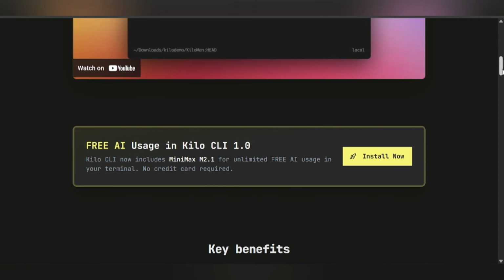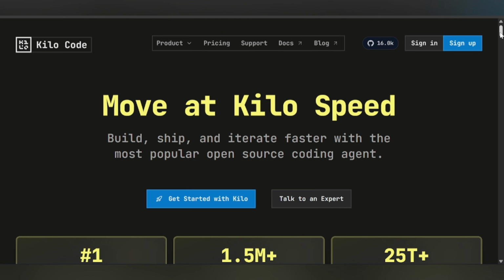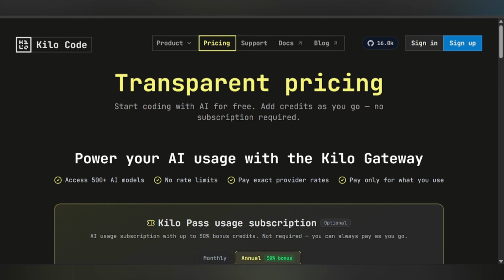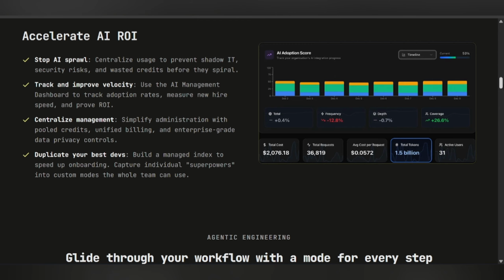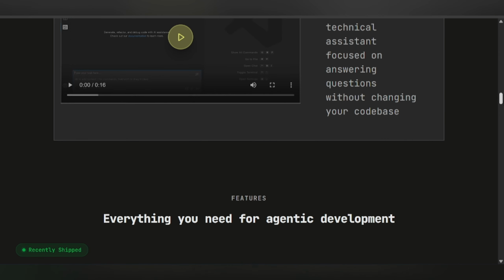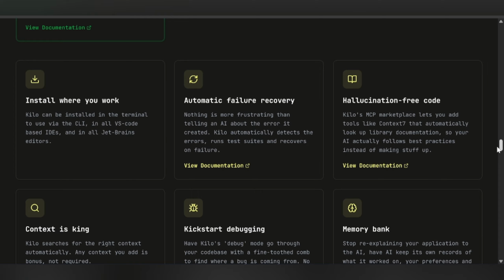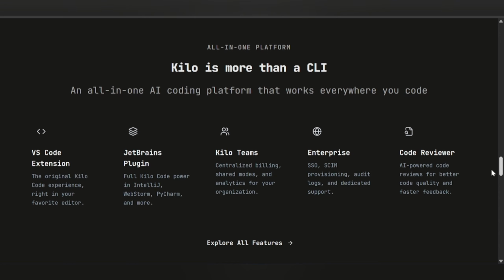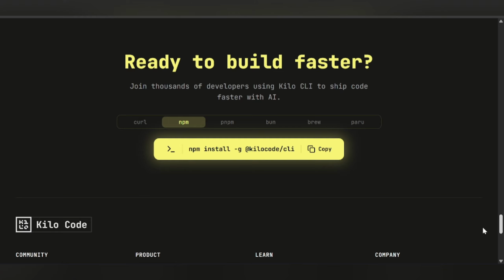Cline vs Kilo Code: Which AI Coding Agent Boosts Developer Productivity?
Cline vs Kilo Code Review: Which AI Coding Agent Boosts Developer Productivity?

Trying to choose between Cline and Kilo Code for AI-assisted development? This comparison breaks down their features, workflow integration, and real-world productivity impact.

✅ Cline – Best For:
Autonomous task completion (write entire functions)
Codebase-wide refactoring
Complex feature implementation
Developers comfortable with AI agents

✅ Kilo Code – Best For:
Real-time code suggestions
Quick autocomplete while typing
Lightweight assistance without interruption
Beginners new to AI coding tools

📊 Real-World Performance:
Cline handles bigger tasks but requires oversight
Kilo Code feels snappier for everyday coding
Both integrate seamlessly with VS Code

💰 Pricing 2026:
Both offer free tiers with limited usage
Pro plans ~$10-20/month for unlimited access

🎯 Verdict:
Choose Cline for heavy lifting and automation
Choose Kilo Code for smooth daily assistance
Many developers use both for different tasks